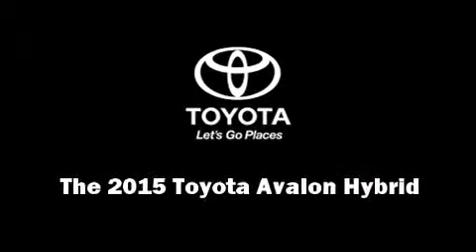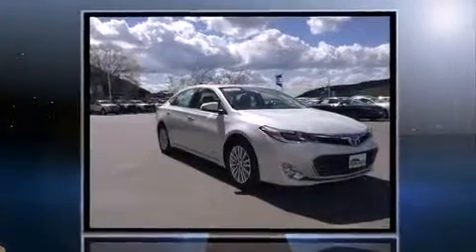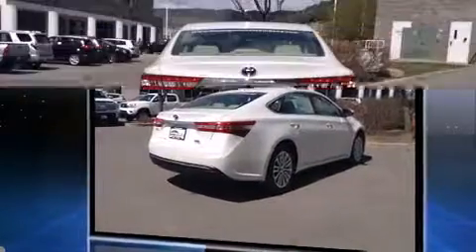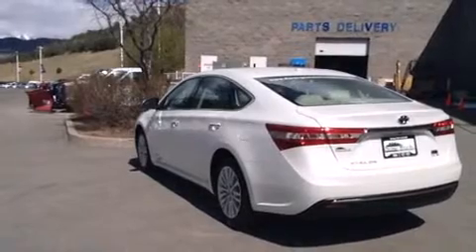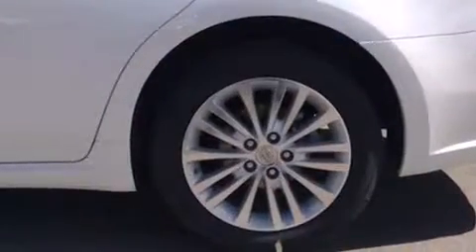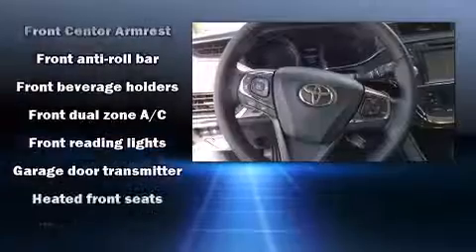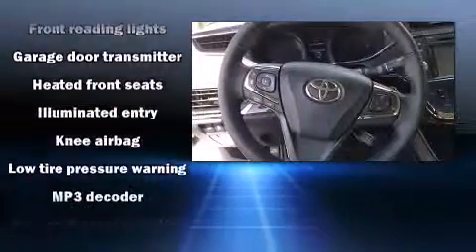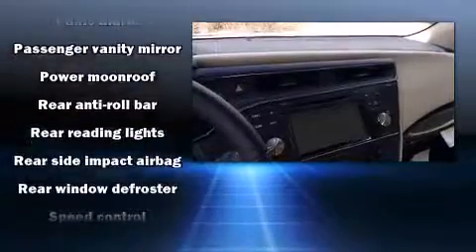2015 Toyota Avalon Hybrid XLE Touring in Durango, CO 81301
Durango Toyota
1200 Carbon Junction

The 2015 Toyota Avalon Hybrid This 4 door, 5 passenger sedan stands out among competitors in its class! It features an automatic transmission, front-wheel drive, and a 2.5 liter 4 cylinder engine. A wealth of standard features means that you no longer have to sacrifice. Such as remote keyless entry, front and rear reading lights, 1-touch window functionality, power front seats, a trip computer, power door mirrors, power windows, and seat memory. Features such as automatic climate control and leather upholstery prove that economical transportation does not need to be sparsely equipped. For drivers who enjoy the natural environment, a power moon roof allows an infusion of fresh air. Toyota ensures the safety and security of its passengers with equipment such as: head curtain airbags, front and rear SIDE impact airbags, traction control, brake assist, ignition disabling, and 4 wheel disc brakes with ABS. This car was designed with safety in mind, allowing you to drive with even greater assurance. You will have a pleasant shopping experience that is fun, informative, and never high pressured. Stop by our dealership or give us a call for more information.